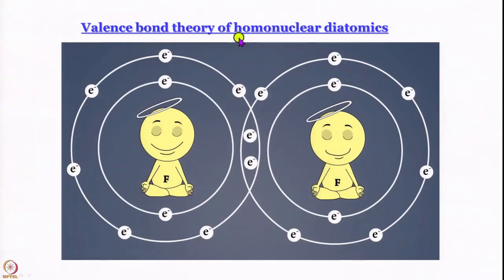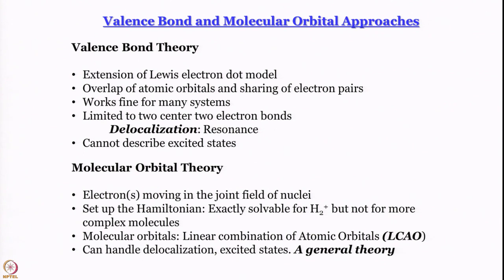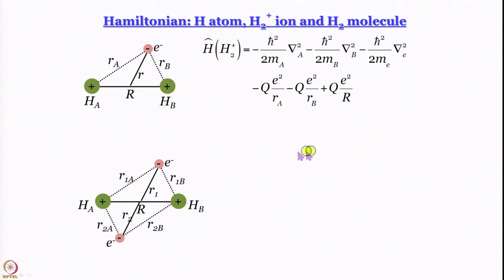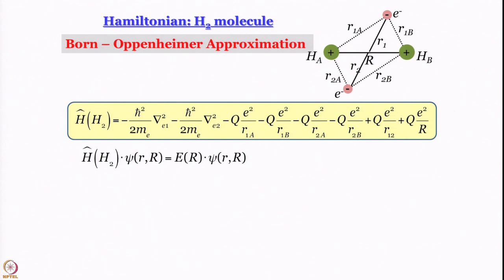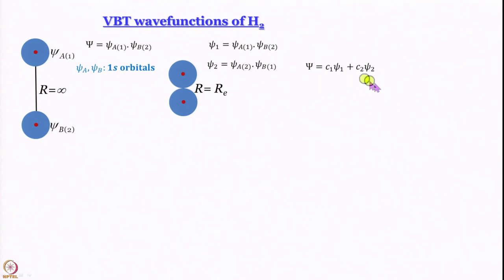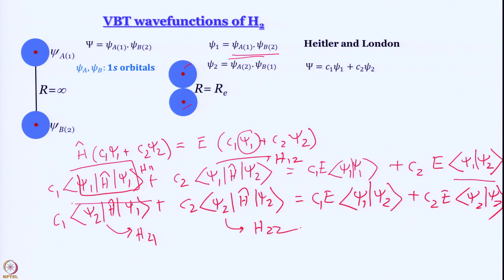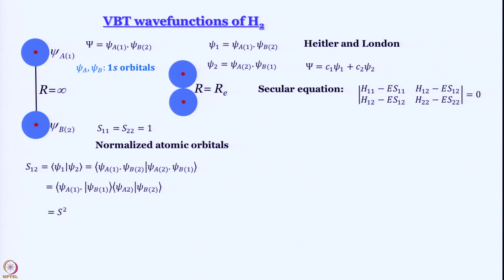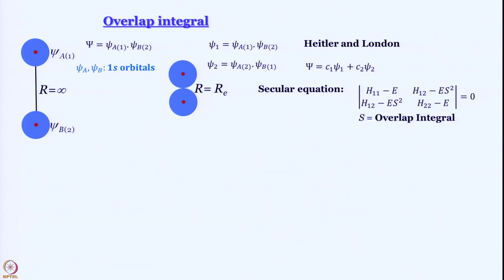Week 10-Lecture 55 : Valance Bond Theory and homonuclear diatomics: Part1